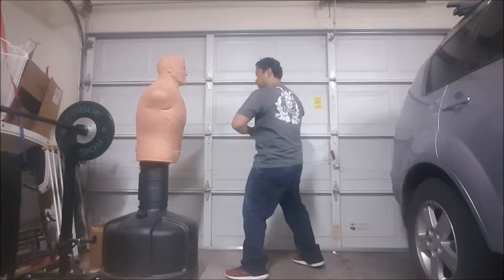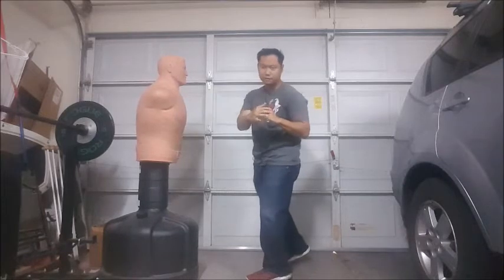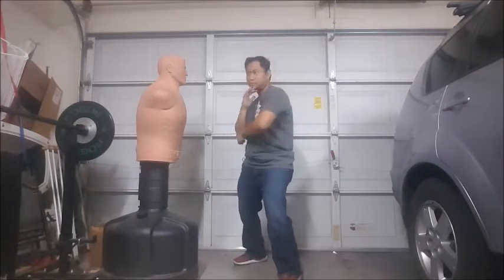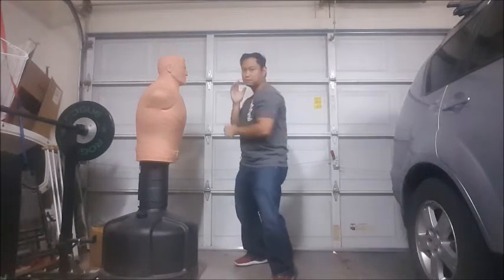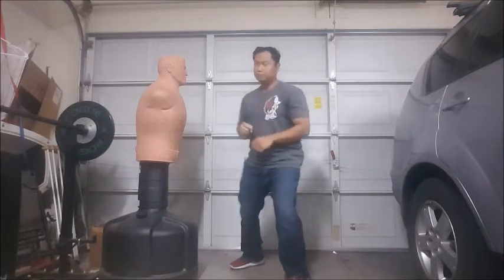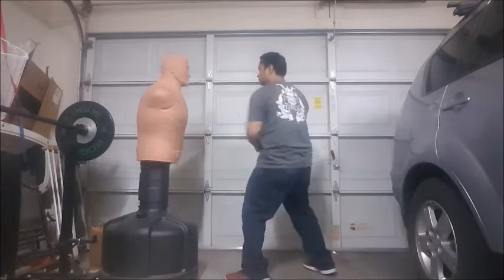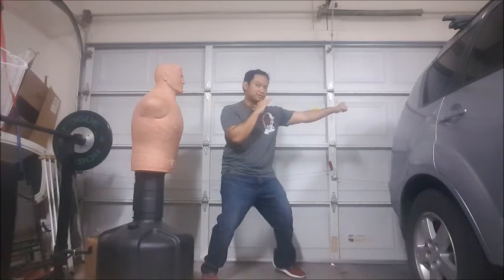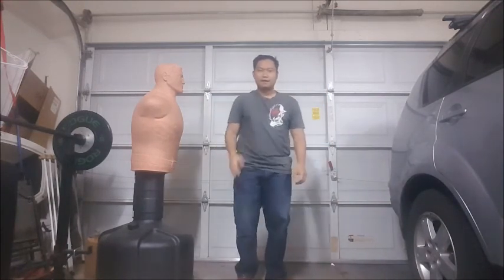Frontal Backfist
The title is an oxymoron on paper, but once you watch the video, you'll be ale to understand why I called it as such. I think some teachers named this technique as such also.

Hope you include this in your arsenal. God bless y'all. Always train safe. And take care.